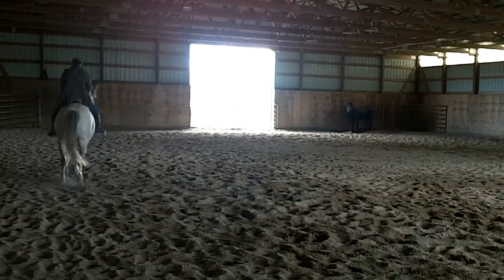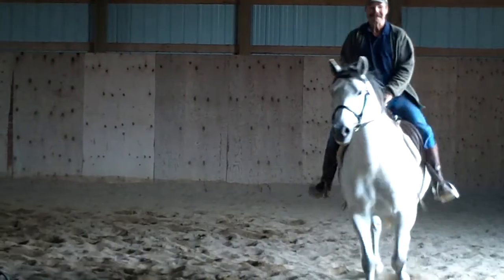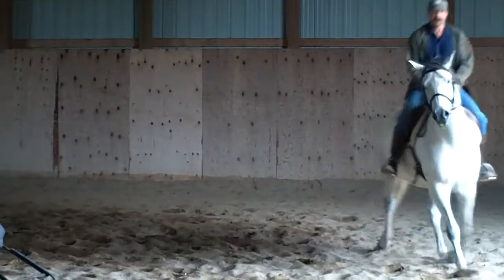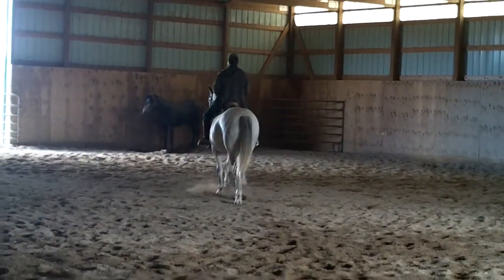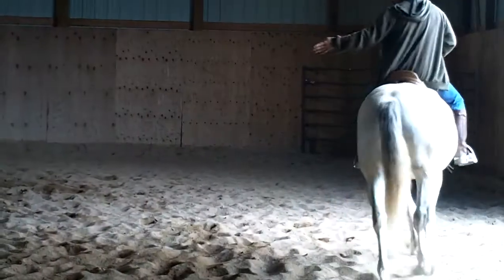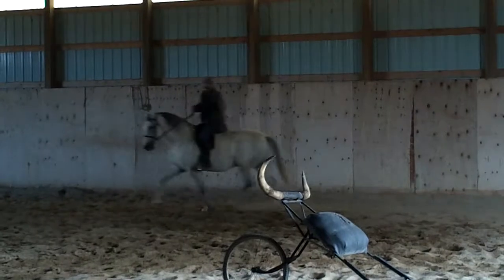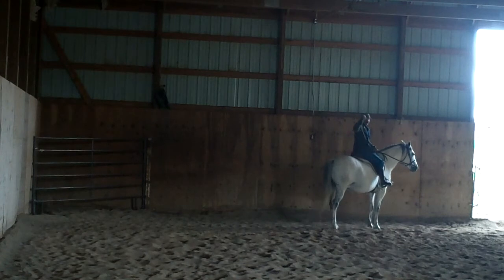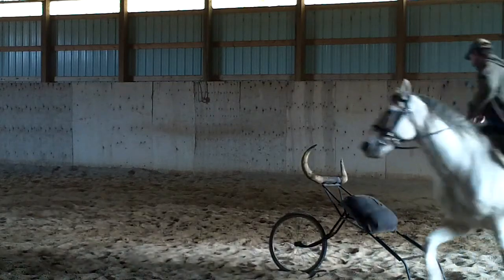JP Giacomini clinic video#8 next day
This is the next video from the last day in Oregon with JP